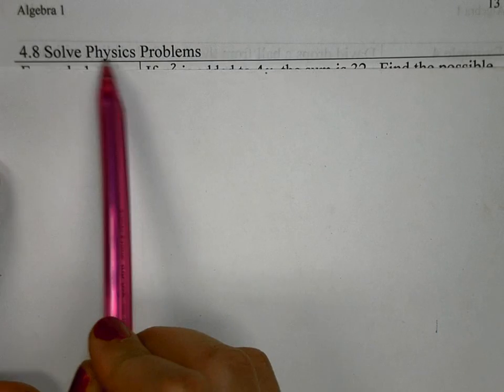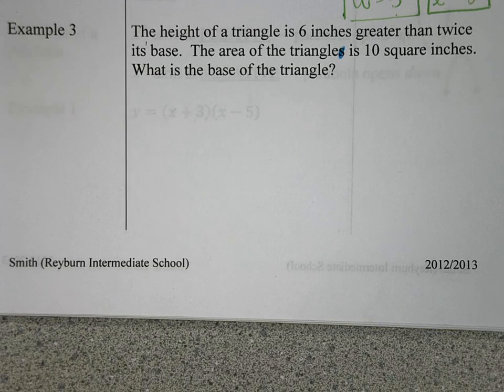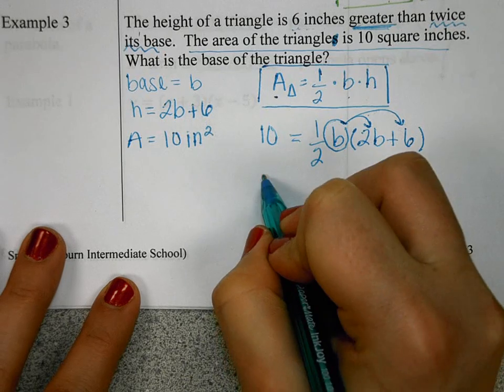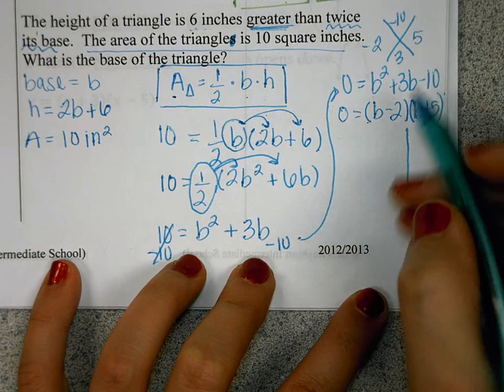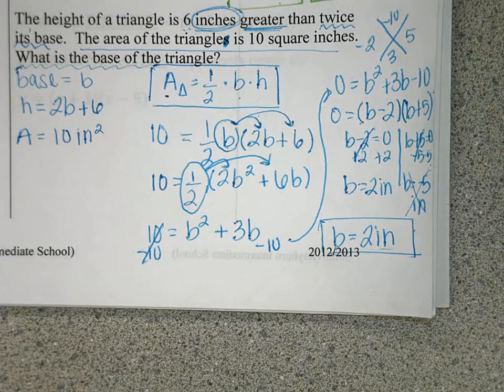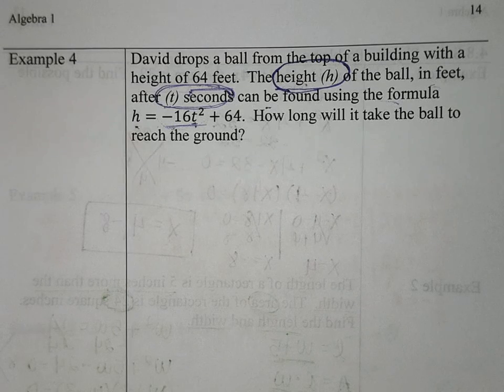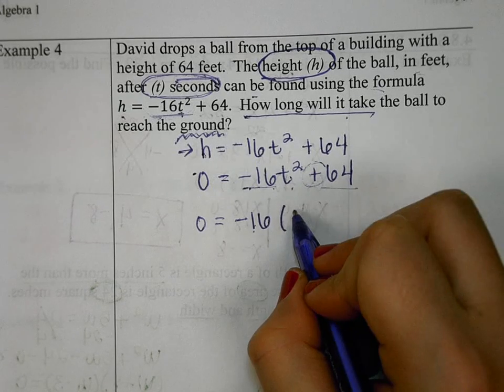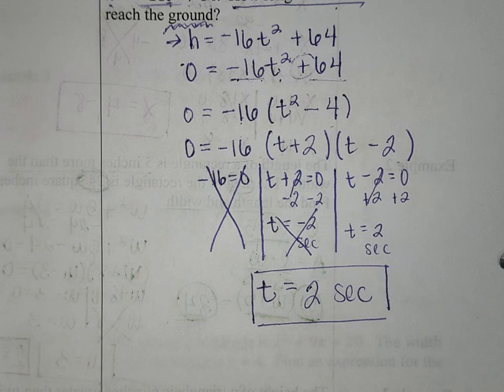Alg 1 4.8 Notes